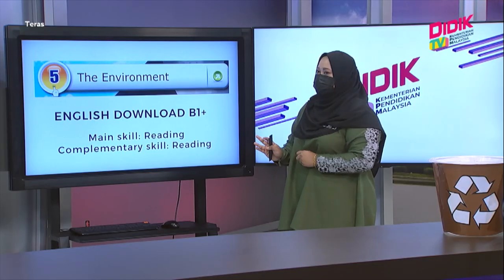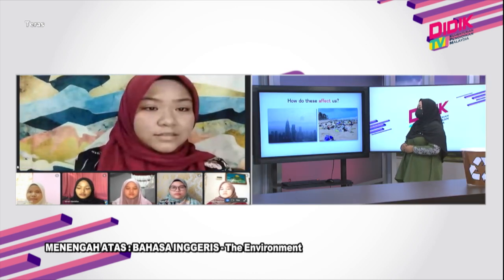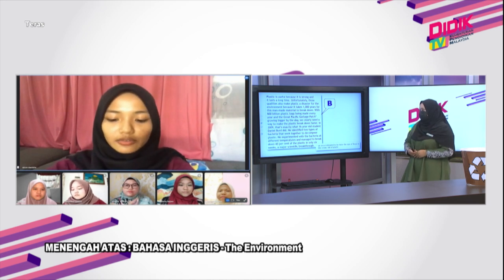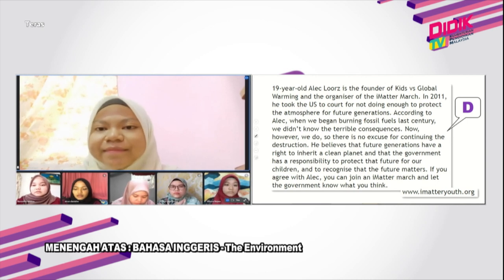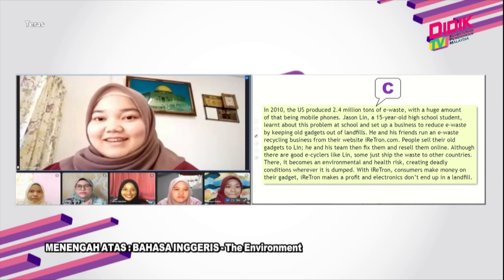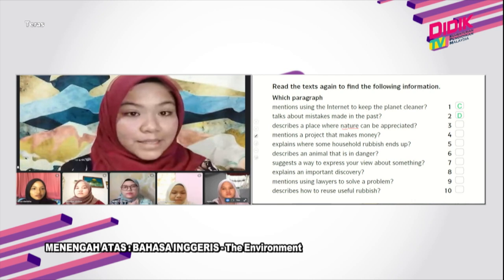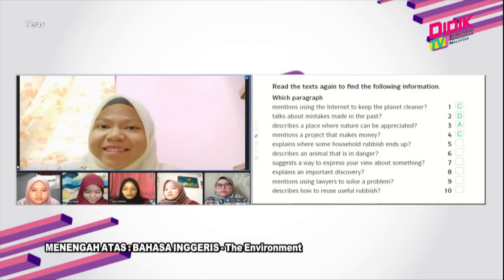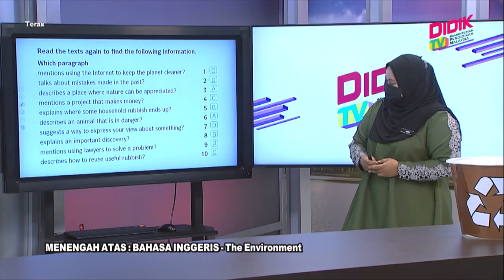Teras (2021) | Menengah Atas: Bahasa Inggeris - The Environment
Tajuk: Menengah Atas: Bahasa Inggeris - The Environment
Guru: Amirah Husna Binti Mohamad Razali
Saksikan sebuah program pendidikan maya melangkaui bilik darjah untuk semua peringkat persekolahan. Dikendalikan bersama guru-guru berpengalaman, pembelajaran kini lebih menyeronokkan bila-bila masa dan dimana jua.